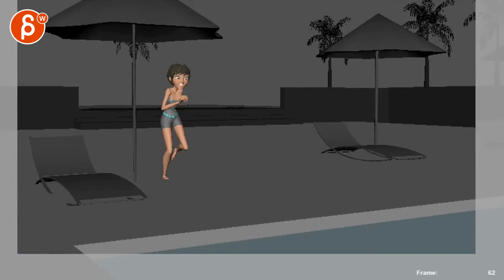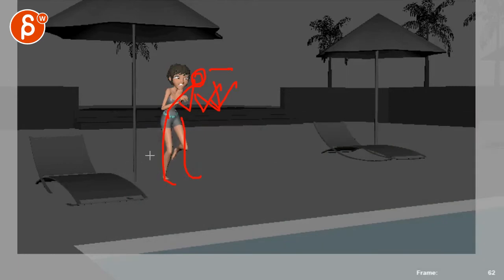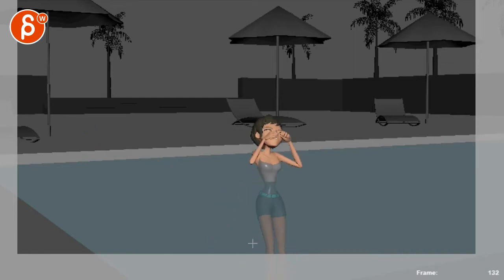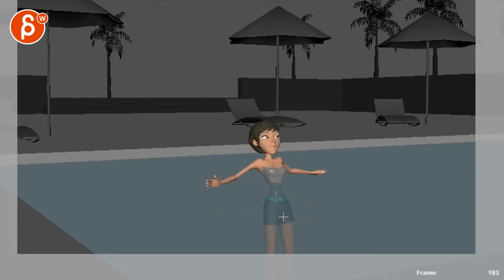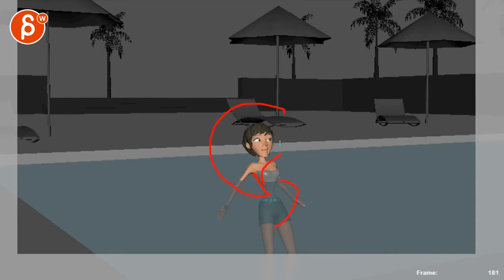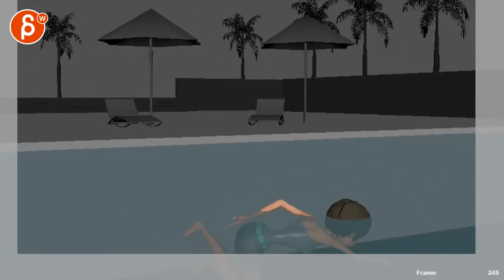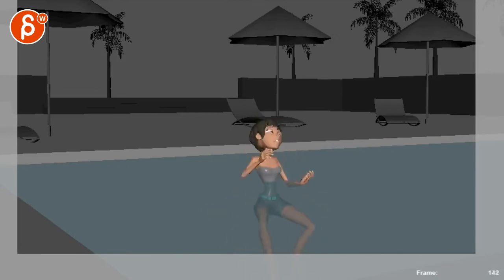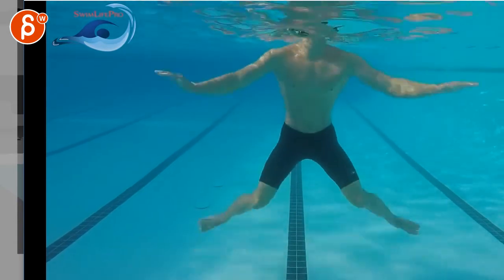Animation Workshop Krystal Huynh #4